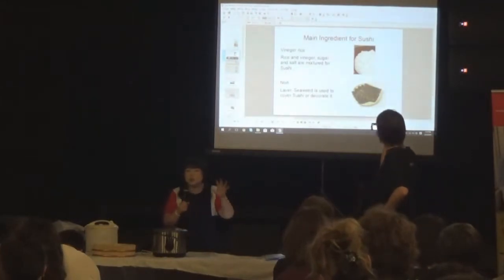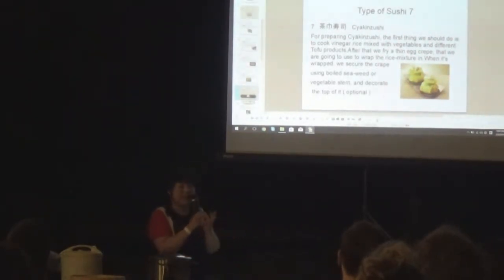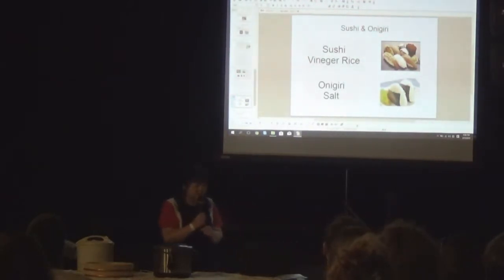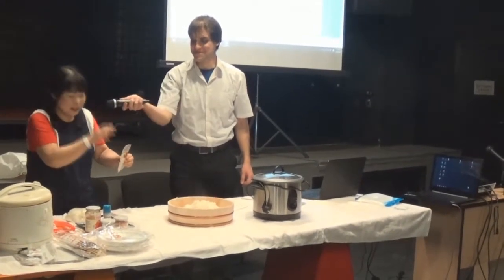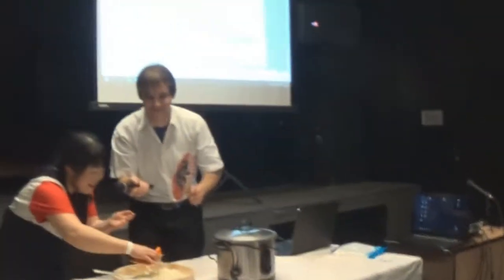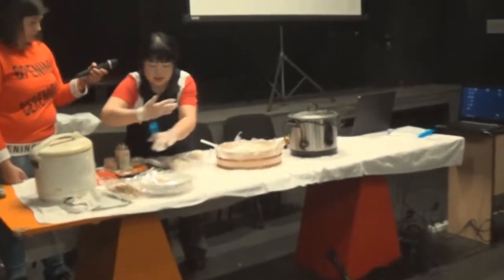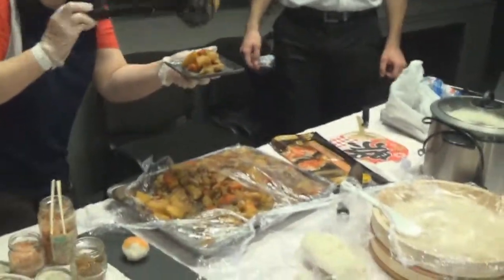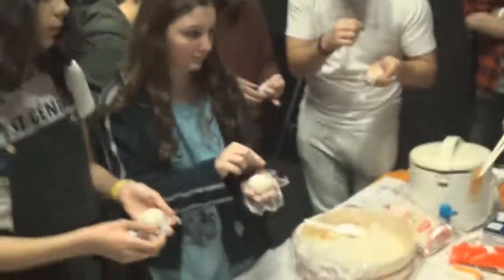Chibicon 2019 - Cultural exchange × made in Japan: Sushi workshop with Naoko Kamba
“Nice to meet you all. I’m Kamba Naoko. I came from Japan to Serbia hoping to contribute to a deeper understanding and familiarity with Japanese food. This time, I would like to hold a simple lecture about sushi and then demonstrate how it’s actually made. After that I will make handmade sushi with some of the participants at the event. Also, to help answer the question  “What is Japanese food?“, I would like to prepare some food for you to sample next to the手まり寿司 (Ball-shaped Sushi), so that you may taste the atmosphere. (There may be a limited amount, depending on the number of people)

I look forward to the Japanese movie screening on the 2nd, as well as the Sushi workshop on the 3rd as part of the cultural exchange.

Please come and join us!“

Miss Kamba Naoko works as a nurse, event producer and Japanese language teacher. She has also had acting roles in several movies, and has joined the Japan Serbian Film Festival (JSFF) in 2017. Seeking a style where movie creators can speak directly with the audience, she began the Cultural Exchange × Made In Japan Tour in 2019.

„Zdravo svima. Ja sam Kamba Naoko. Došla sam iz Japana u Srbiju sa željom da doprinesem boljem razumevanju i poznavanju japanske kuhinje. Ovaj put bih želela da držim jednostavno predavanje o sušiju, a onda pokažem kako se zapravo pravi. Nakon toga ću praviti suši sa nekoliko učesnika događaja. Takođe, da bih odgovorila na pitanje „Šta je japanska hrana?“, pripremiću par jela, pored 手まり寿司 (sušija u obliku kugle) da biste mogli da okusite atmosferu. (Možda će biti ograničena količina, u zavisnosti od broja ljudi)

Radujem se Cultural exchange projektu, koji će se sastojati od projekcije japanskih filmova 2. februara i suši radionice 3.

Molim vas, dođite i pridružite nam se!“

Gospođica Kamba Naoko radi kao medicinska sestra, organizator događaja i predavač japanskog jezika. Glumila je u nekoliko filmova, i pridružila se Japansko – srpskom festivalu filma 2017. godine. U potrazi za stilom gde će tvorci filmova moći direktno da pričaju sa publikom, 2019. godine je započela projekat Cultural Exchange × Made In Japan Tour.